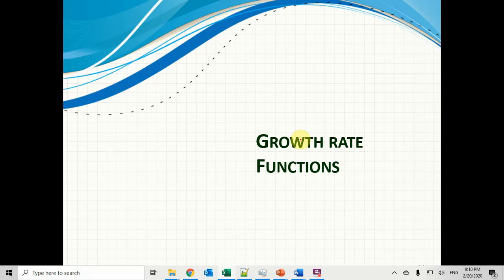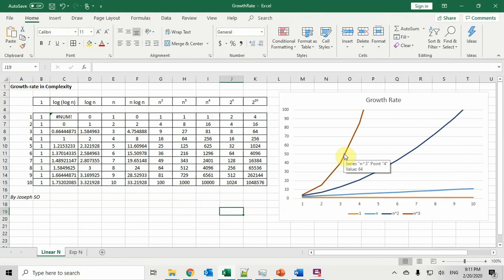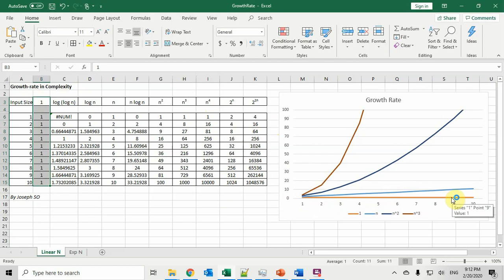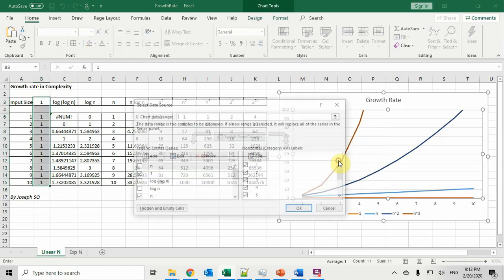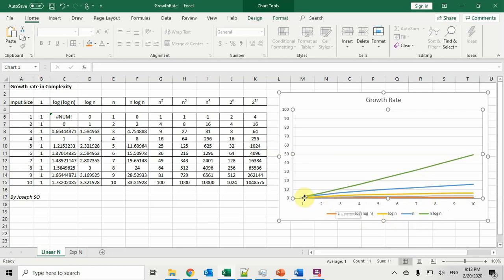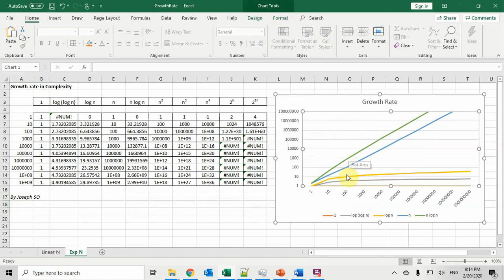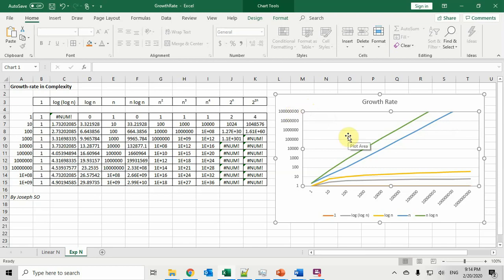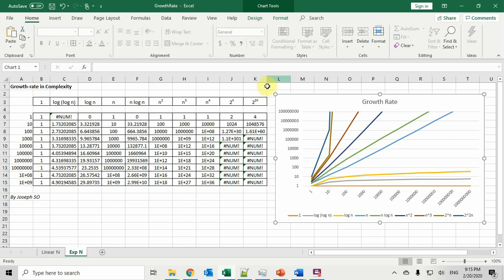DS L04 BigOh P05 GrowthRate